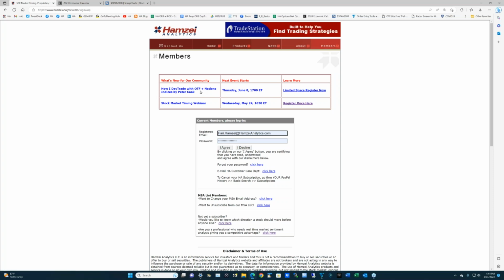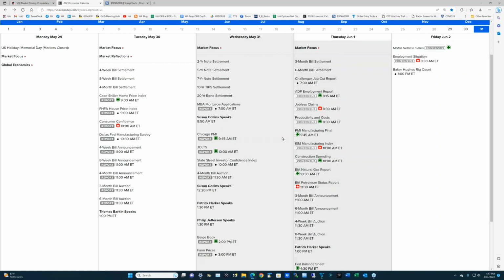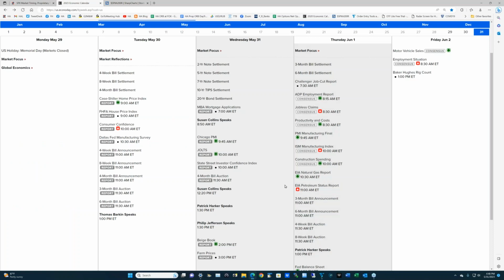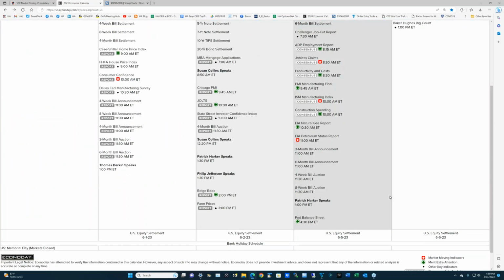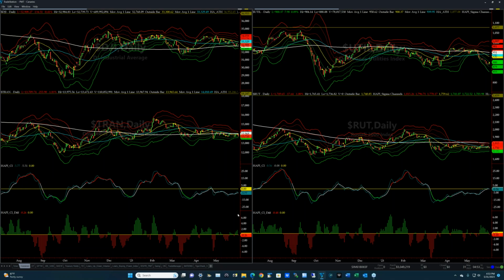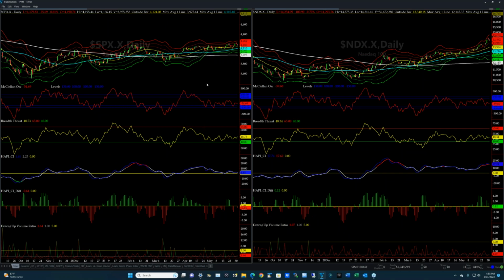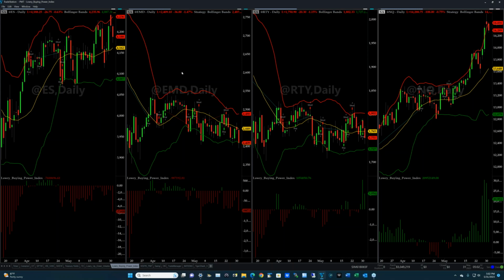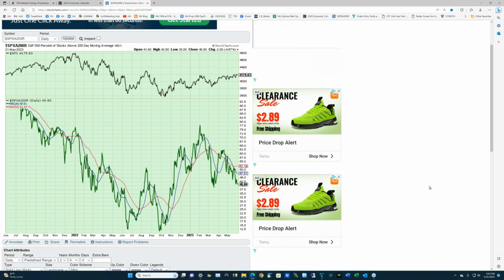Weekly Stock Market Timing Review of ES_F NQ_F SPX NDX SPY for Wednesday, May 31, 2023